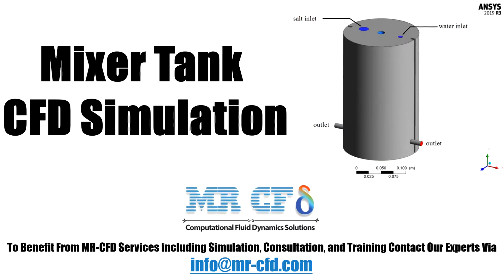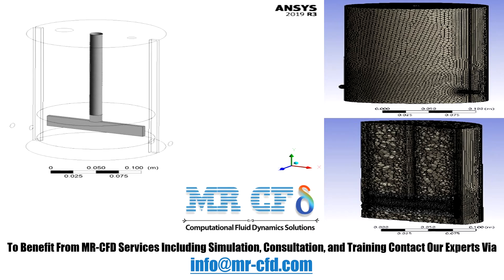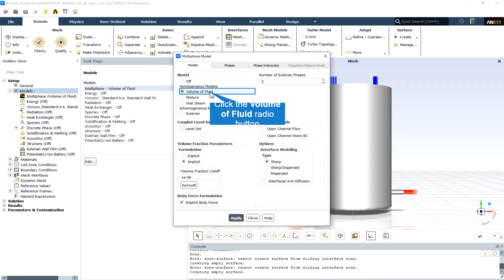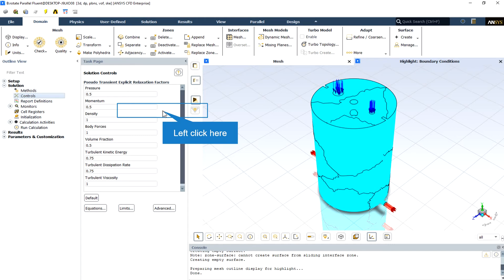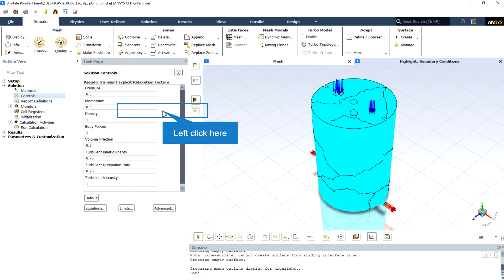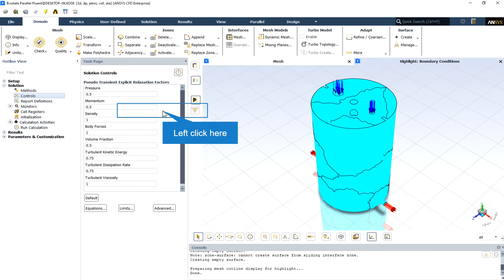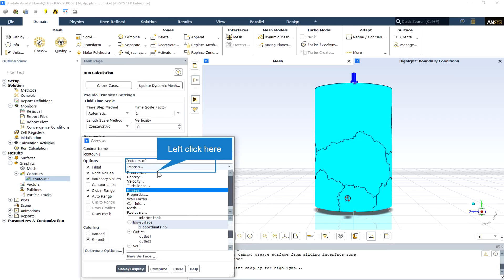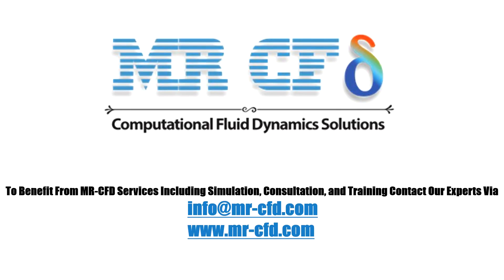Mixer Tank CFD Simulation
In this project, a tank mixer is modeled and the effect of its rotating impeller on the mixing procedure is investigated. The simulation is done using the VOF model for the three phases of air, water, and salt. The k-epsilon model is applied for solving the turbulent flow inside the tank. MRF model is also used to model the rotation of the impeller.